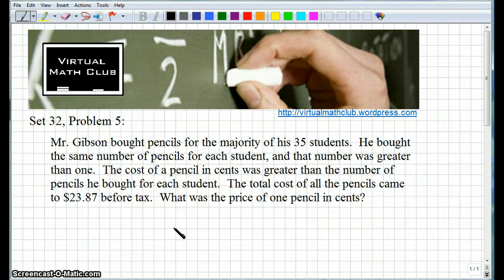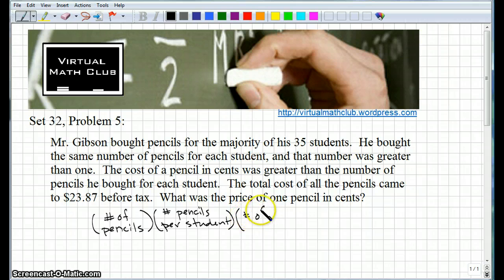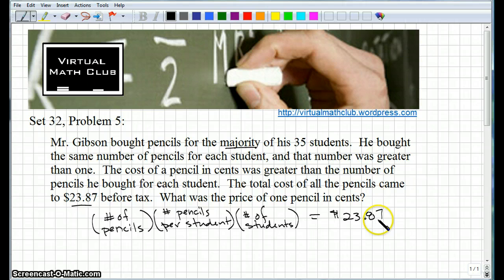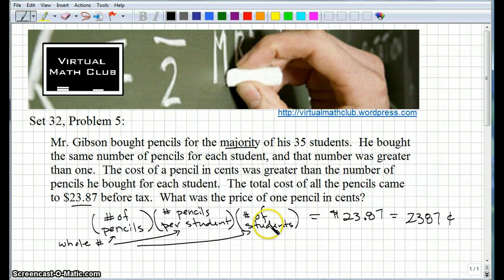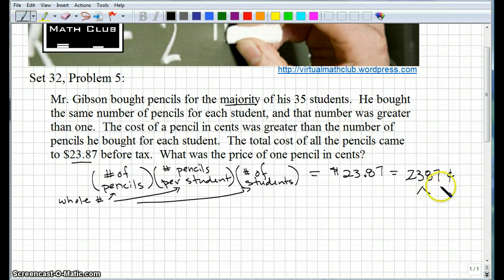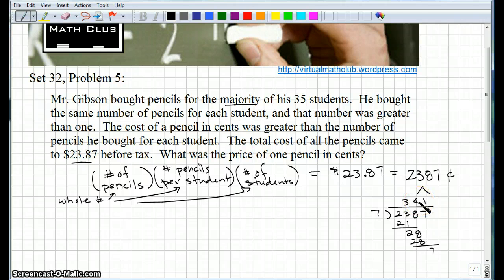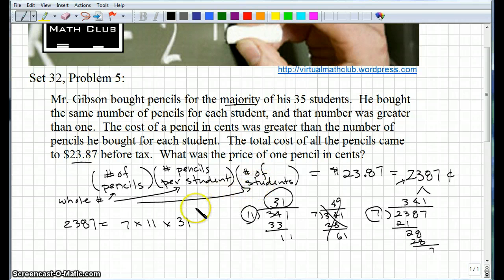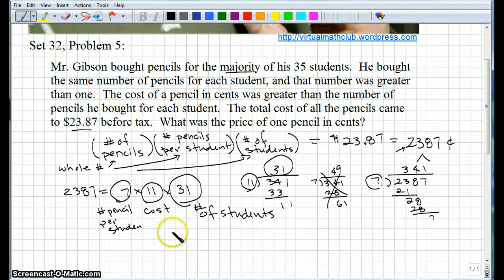Set 32 Problem 5